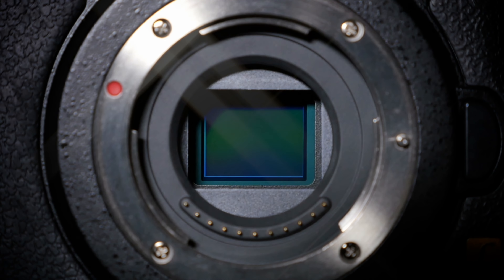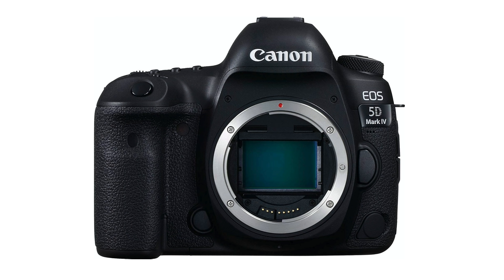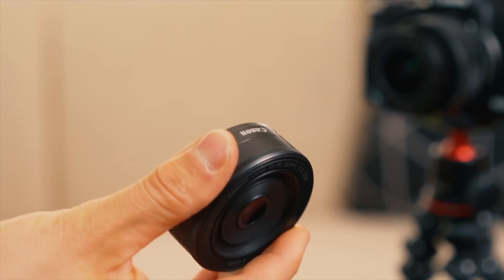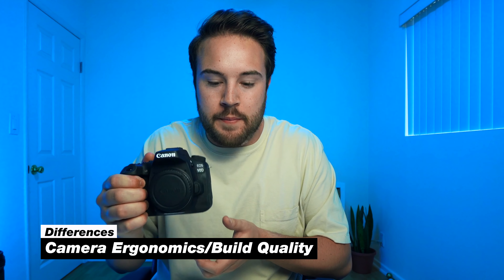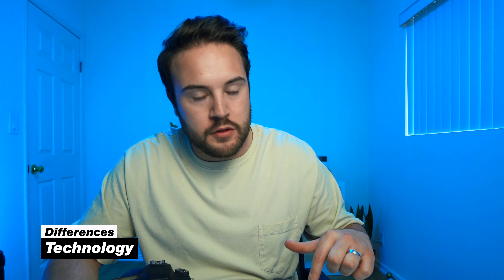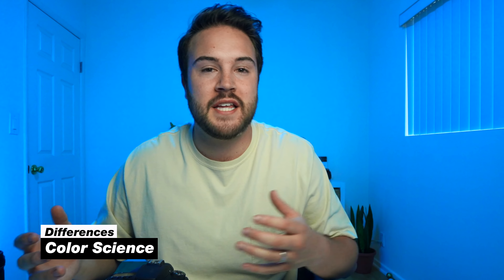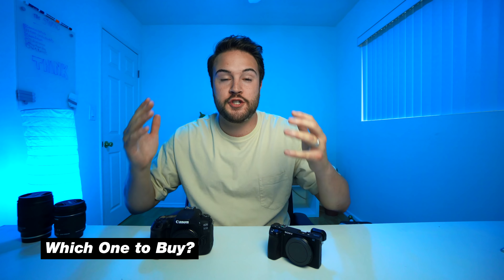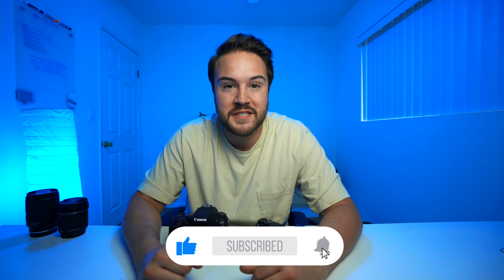Mirrorless VS. DSLR: Which Camera is ACTUALLY Better for Video?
Should You Buy a DSLR or a Mirrorless Camera for Video? Watch our Comparison Video of the Canon M50 & Sony A6400 HERE ➡️

📒 Show Notes  📒

1️⃣ Mirrorless Cameras
Sony A6400 ➡️
Sony A6500 ➡️
Sony A6600 ➡️
Canon M50 ➡️
Panasonic G7 ➡️
Panasonic GH5s ➡️

2️⃣ DSLR Cameras
Canon 90d ➡️
Canon 80d ➡️
Canon EOS Rebel SL3 ➡️

QUESTION — What kind of camera do you have? Post in comments section of this video!

About:
In this video Nolan Molt from Think Media compares DSLR vs Mirrorless Cameras and which camera is best for video in 2020. Both Mirrorless Cameras and DSLR Cameras have their strengths and weaknesses but with Mirrorless Cameras being the future of cameras it would be safe to say that is a better long term investment. Let us know what you think on the Mirrorless vs DSLR debate in the comments section below.